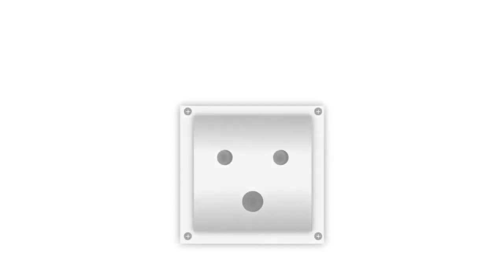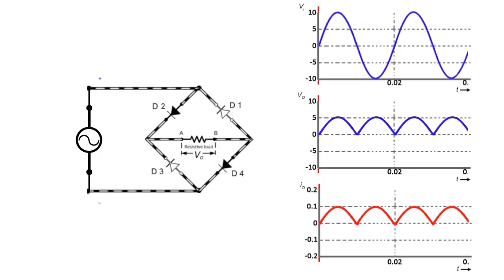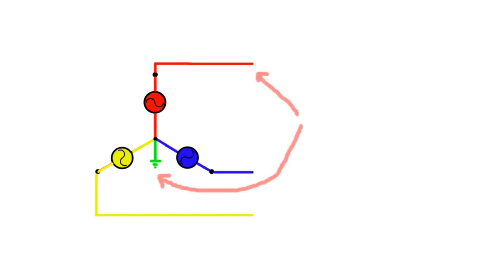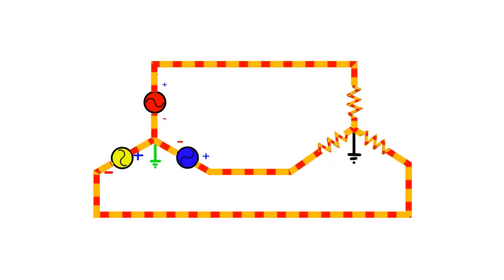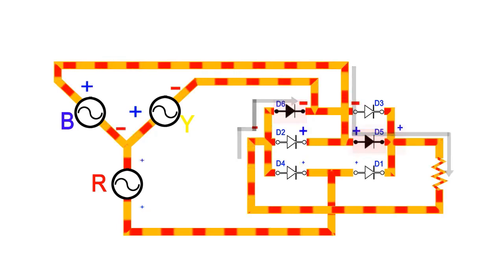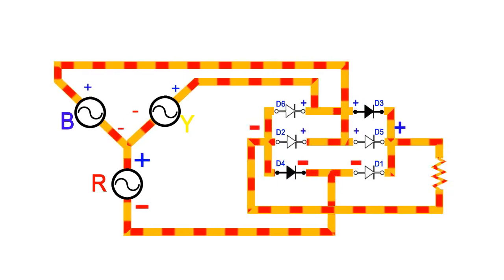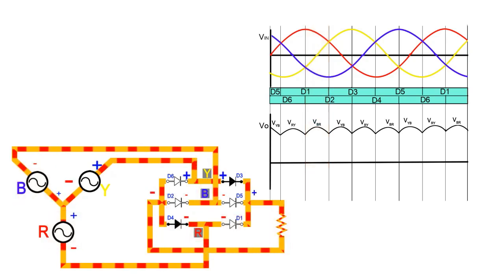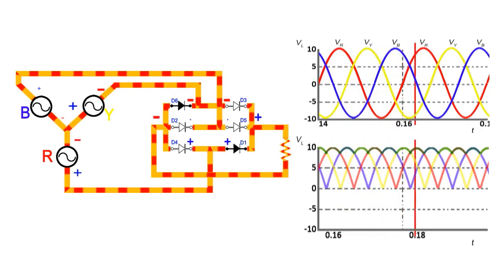Three Phase Rectifier Animation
How a Three Phase Rectifier works is explained in this animated video. High quality animation and smart explanation make this video more effective and easy to understand.
I watched so many videos of 3 phase rectifier but didn't find a video which explains the working in quick time and effective manner that's why I made this video just like my previous successful videos on single phase rectifiers, I used the same way of explanation.
Just like a Single Phase Bridge rectifier a Three Phase Rectifier also works in similar manner. It uses six diodes instead of four.